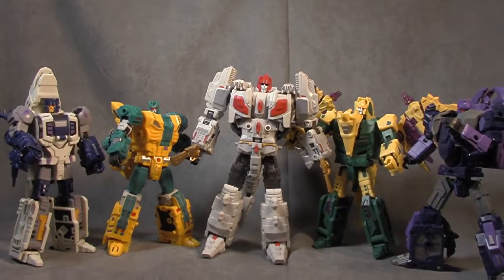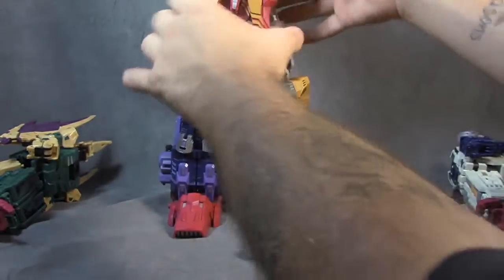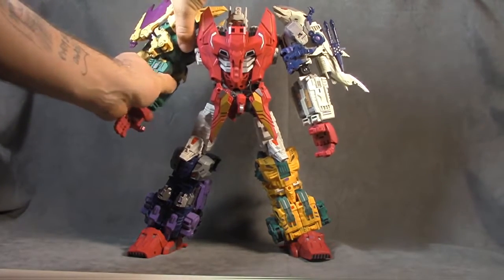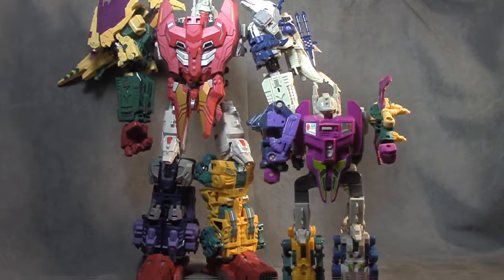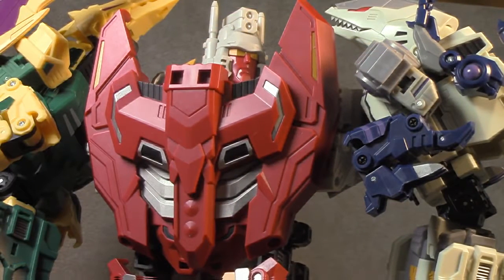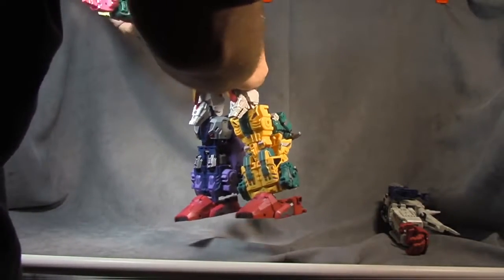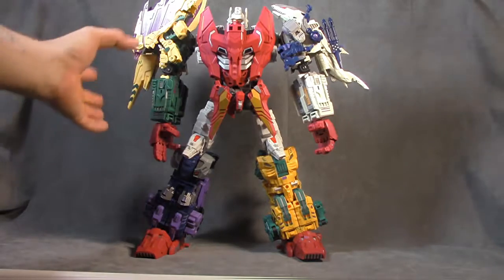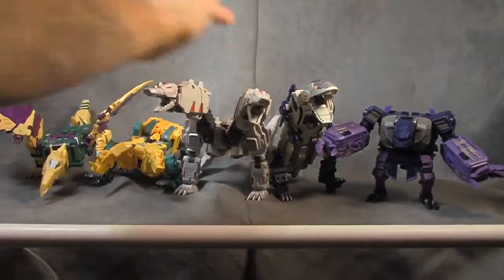Unique Toys Ordin (Transformers 3rd Party Abominus)